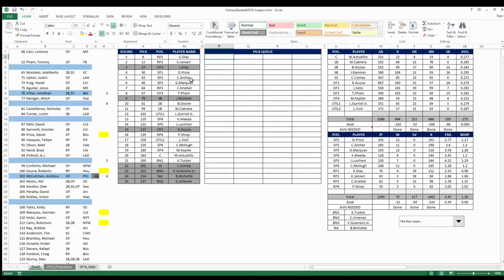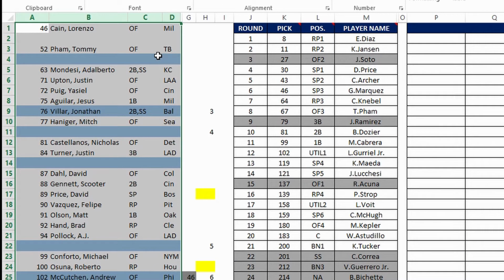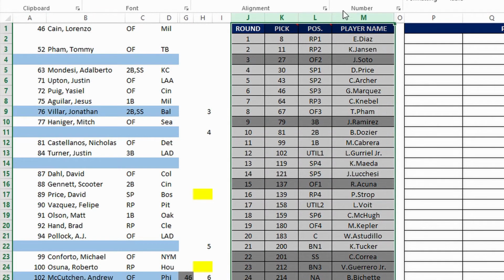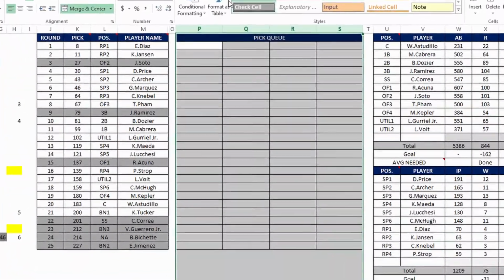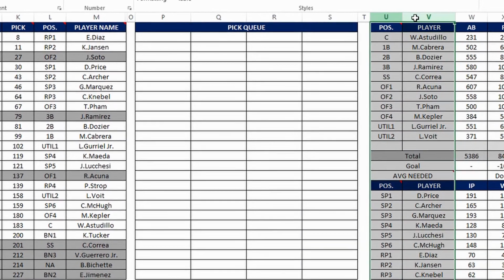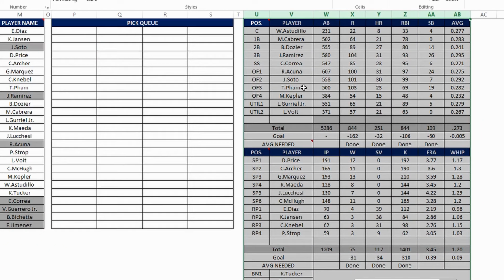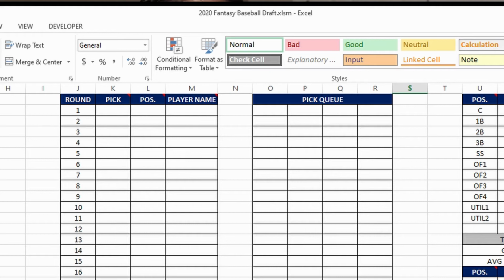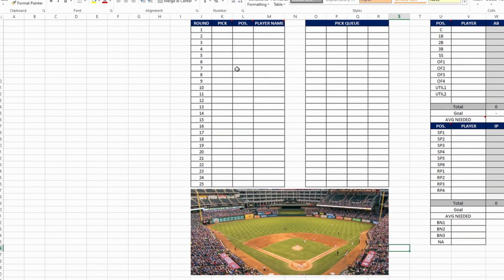Excel 2020 Fantasy Baseball Draft Kit | Come Be a Part of it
For the past couple of years, I have used home designed/ developed  Fantasy Baseball Draft kits. Now, I want you to be a part of the process. The final product will be yours to use for free. All you need is a excel 2010 or greater. This video covers some of the basic items in my 2019 version as well as a brief covering of the 2020 design.

Goal Features:
--Accommodate standard 5x5 Category leagues.
--Snake or Non-snake Draft
--Keepers
--Category Goal Calculator
--Customization roster positions
--2020 projections
--Historical Player data
-- and more!

Can you think of any more items you would like to see?

VIDEO CREATION:
My Camera
Great Budget Shotgun Microphone

Summer Baby Pixel Cadet Video Baby Monitor

Go to the ‘Downloads’ page at Patrickrealized.com to download you copy of the BEST FREE 2020 Excel based Fantasy Baseball Draft tool.